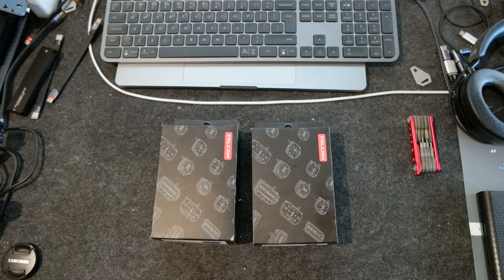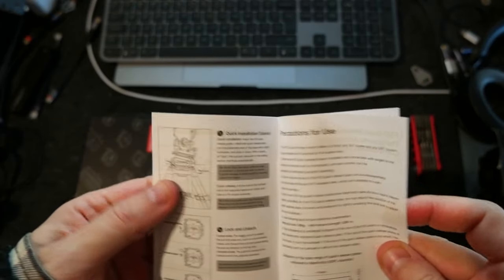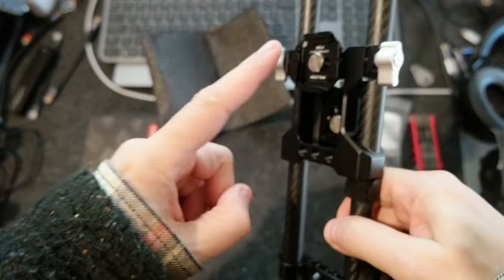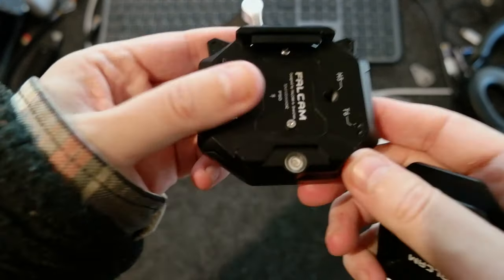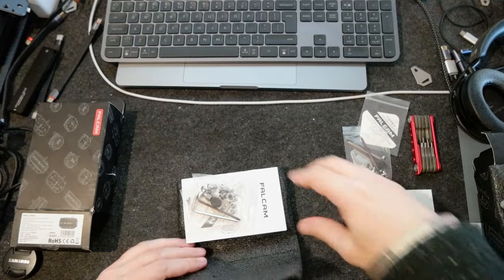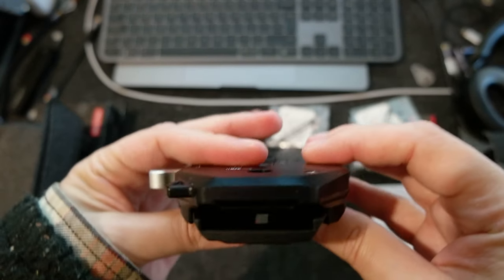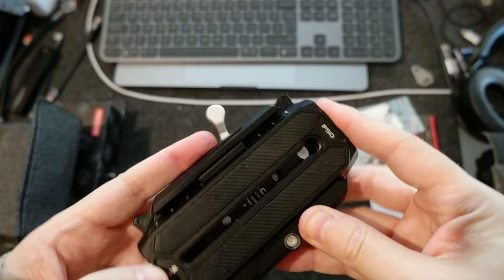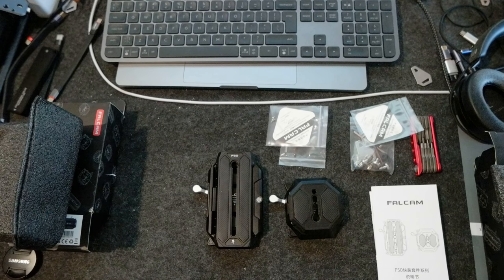Unboxing the F50 Quick Release Mounts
I got the F50 base plates and quick release from Falcam for my BMPCC Cinema Camera Full Frame 6k. One for the cage and one for the entire rig. They are really compact and well made. They use the Falcam F50 quick release system and fit perfectly in my camera kit. Now I am missing a good tripod !

BMPCC Full Frame 6k Accessories

Falcam F22 / F38 / F50 Accessories

DJI Osmo ACtion 3/4 accessories

Macbook Dock & Hub, Thunderbolt Cables